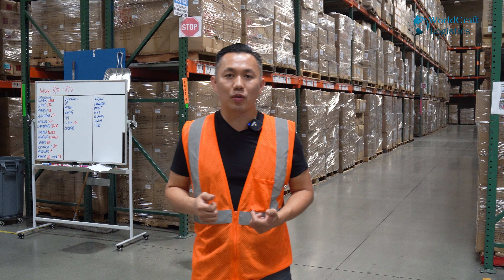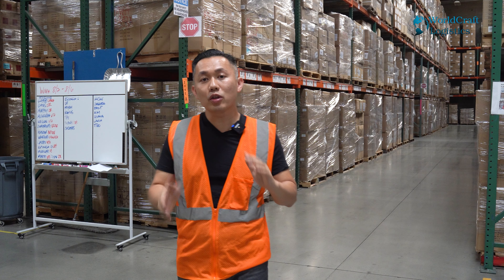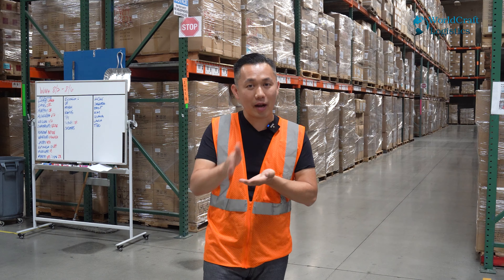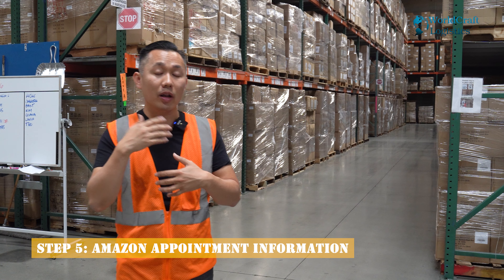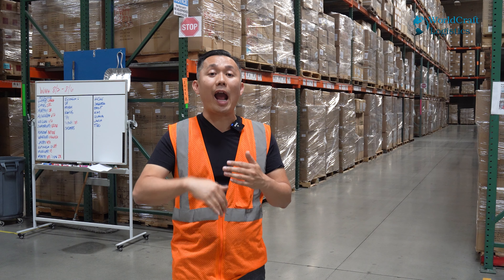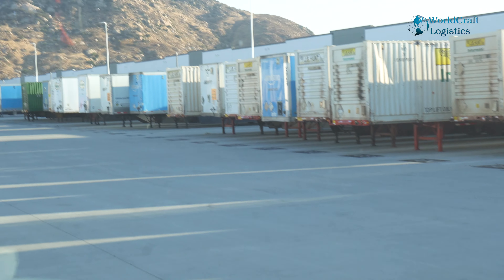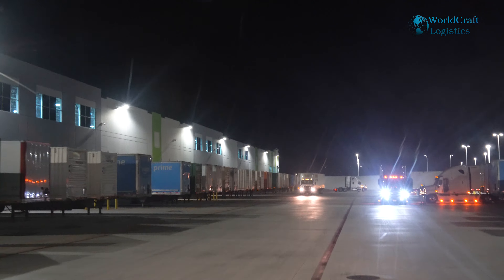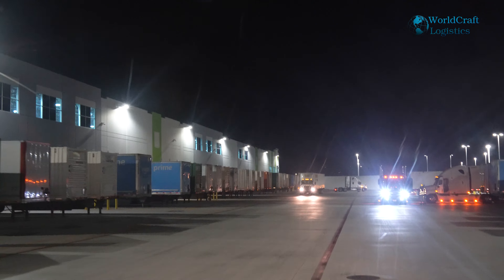Episode 22: How deliver a LTL shipment to Amazon FBA step-by-step as a 3PL and trucker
In this video, I will go over the step-by-step instruction on how to deliver an LTL shipment to Amazon FBA.
I am the owner of Worldcraft Logistics LLC.  Our headquarter is located in Rancho Cucamonga, CA which is 45 miles from the Port of Long Beach, CA, and 40~ miles from Amazon FBA ONT8, LAX9, and others in Southern California.    We provide freight forwarding service,  warehouse 3PL and deliver to Amazon FBA.

Link to carrier central to sign up to make delivery